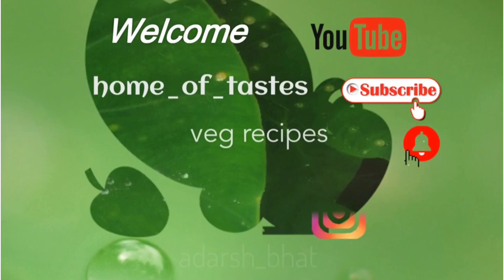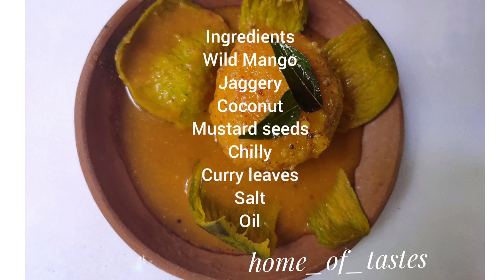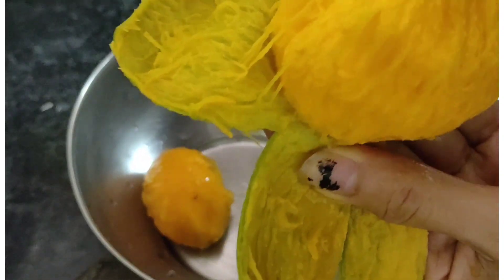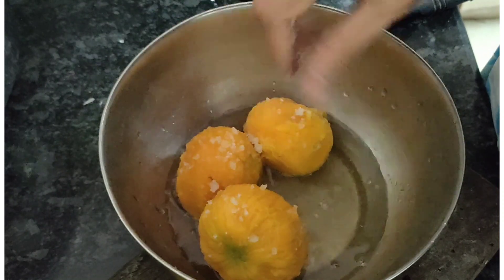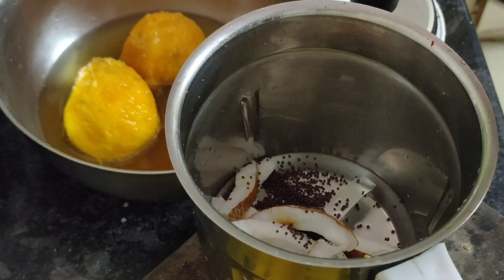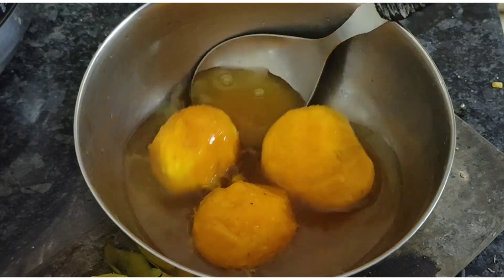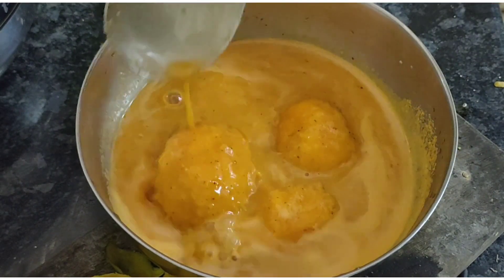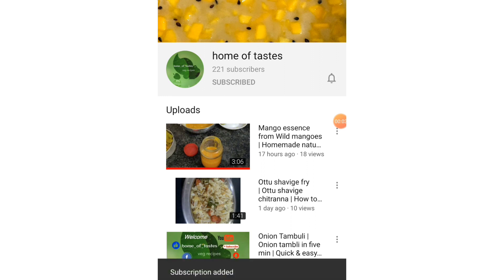Wild Mango sasive | Mavinahannu sasive | Easy tasty homemade mango curry with minimum ingredients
Wild Mango sasive